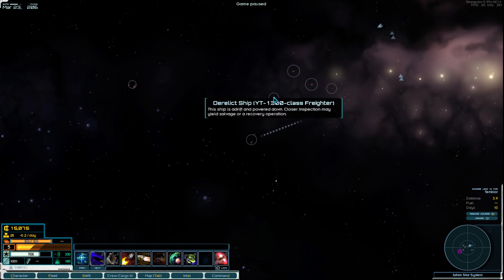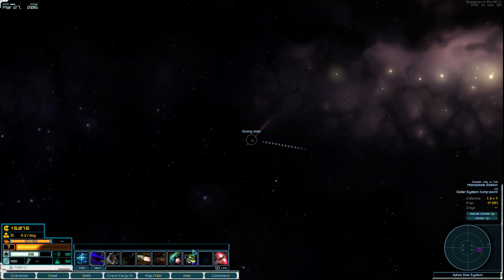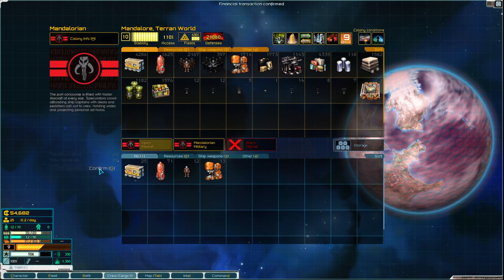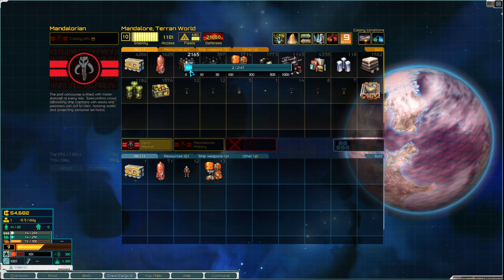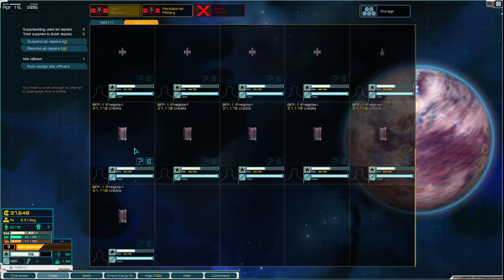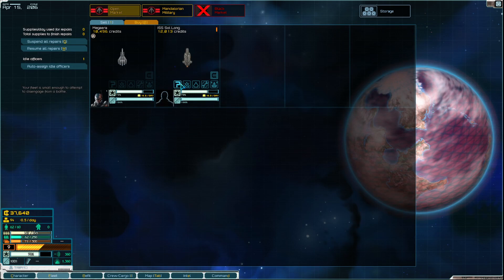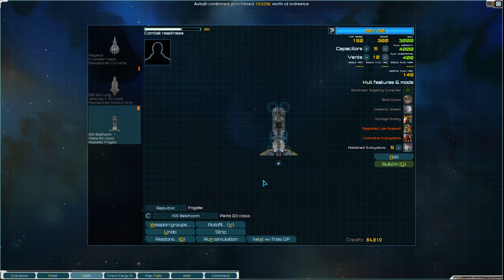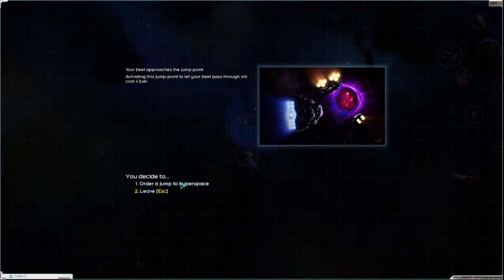Starsector (Star Wars Mod ) Mandalorian Part 2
I will be trying my best today in Starsector Modded with Star Wars ships and factions. I will be doing my best to learn and get better as I never tend to last very long.  Starsector is a massively open world/space grand strategy game. In this I will do my best to get e Space Fleet ready and start getting a few Colonies started and join the other Major Factions in the Hope's of taking control of the Galaxy.